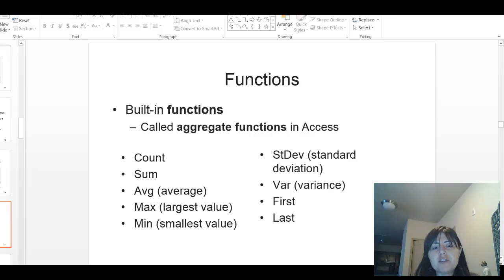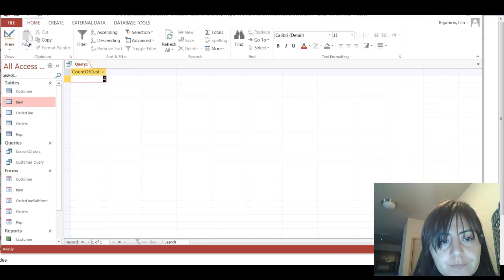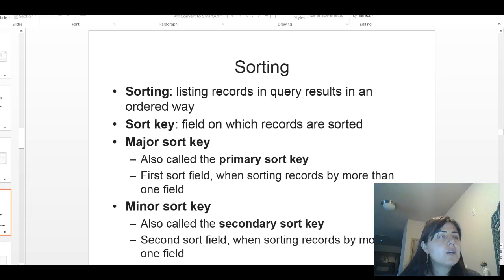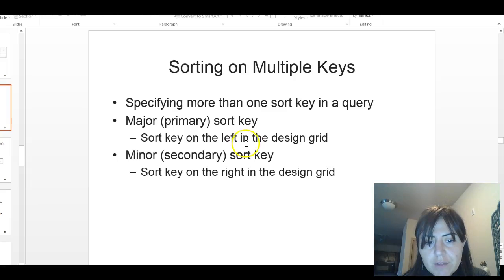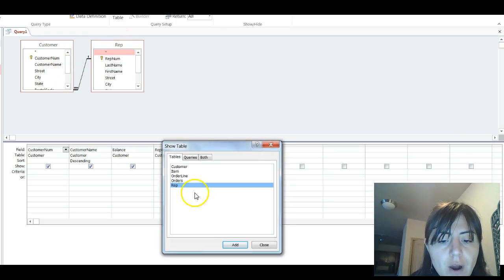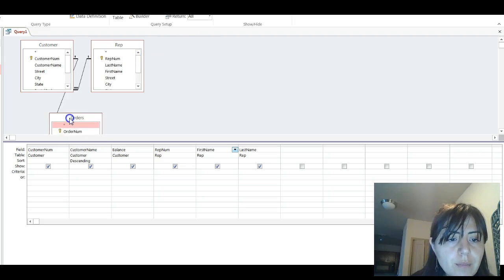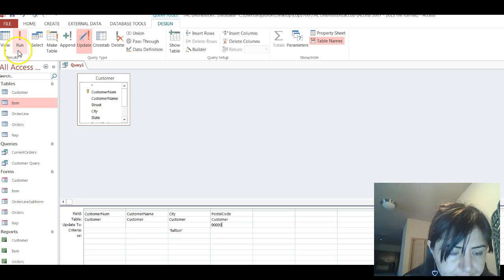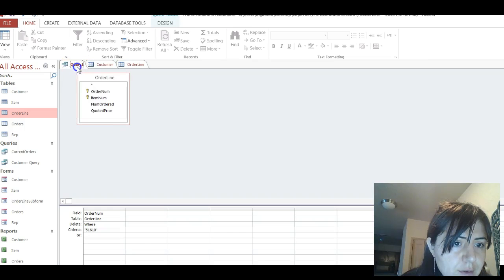Module 3 part 2 COP2700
lila rajabion Cop2700